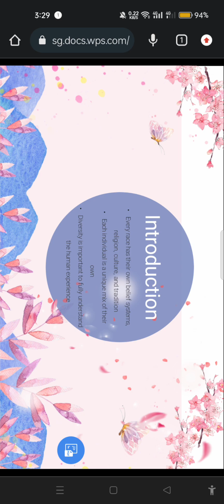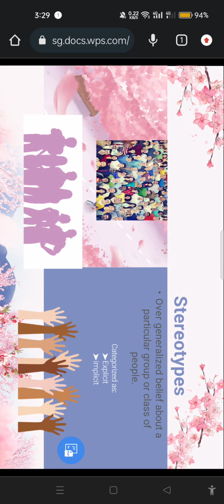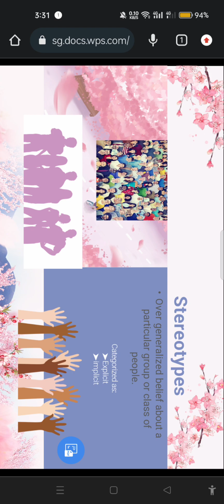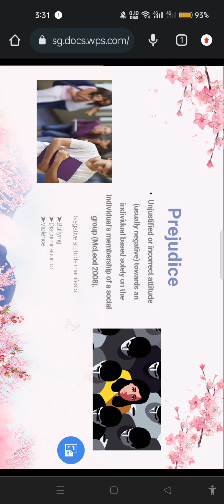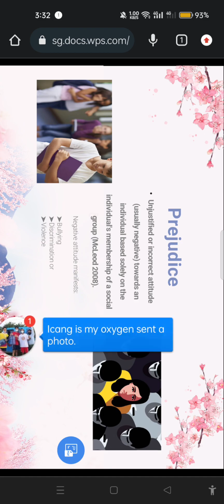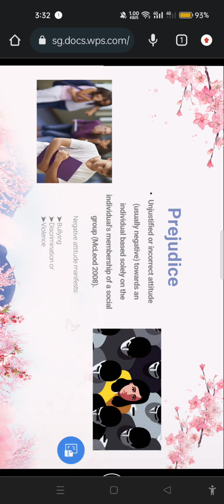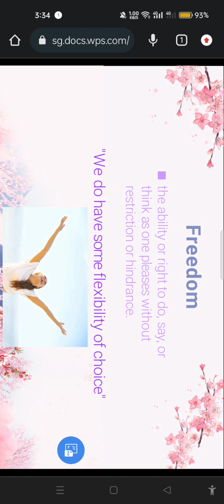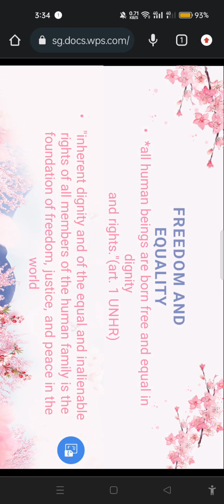February 11, 2023(1)